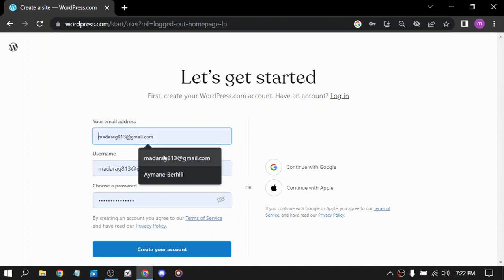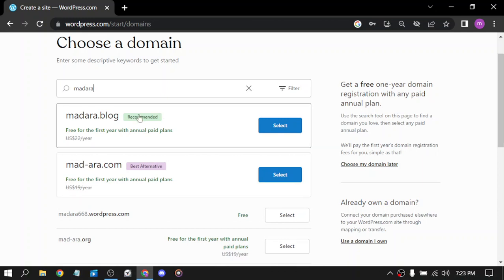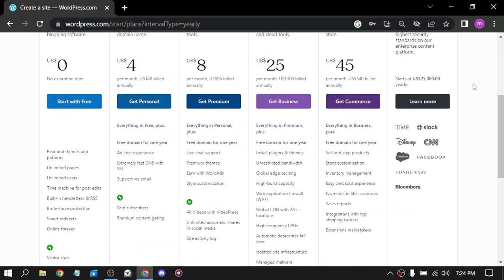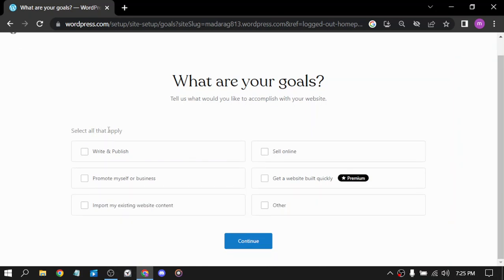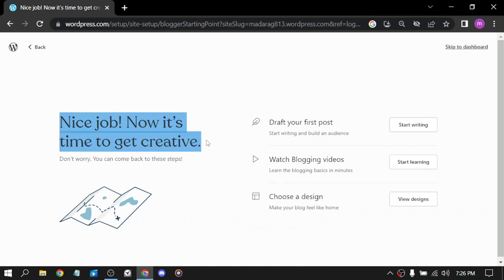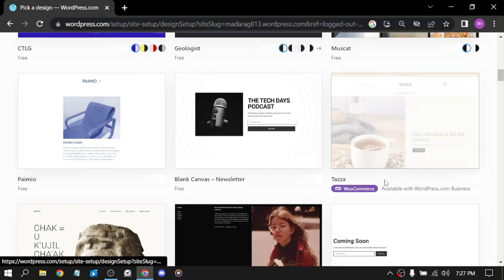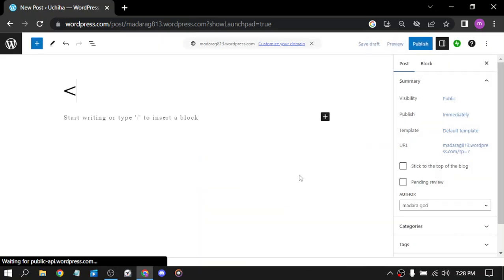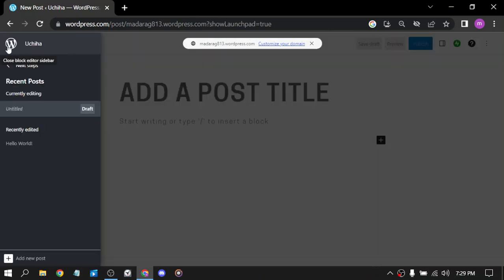How to Create a Website with WordPress: A Beginner's Guide and Review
in this video we discuss :

Learn how to create a stunning website using WordPress, the most popular content management system on the web. This beginner's guide covers everything you need to know, from selecting a theme and customizing your site to optimizing for SEO. Plus, get a comprehensive review of the pros and cons of using WordPress for your online presence